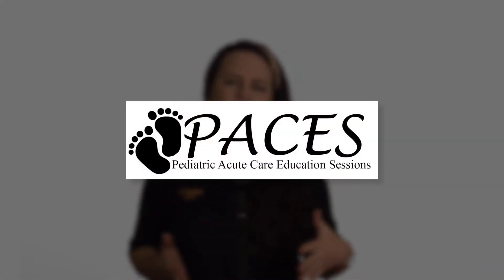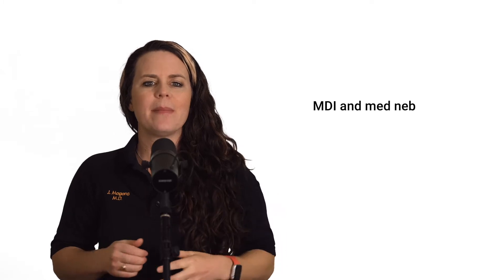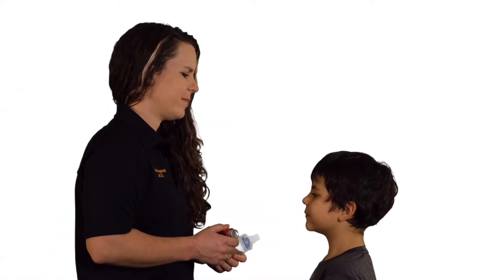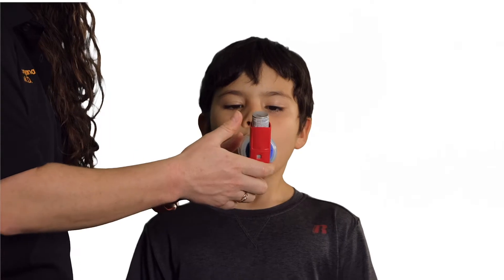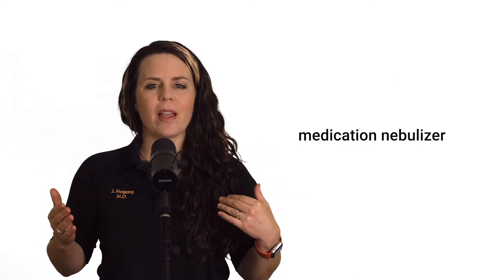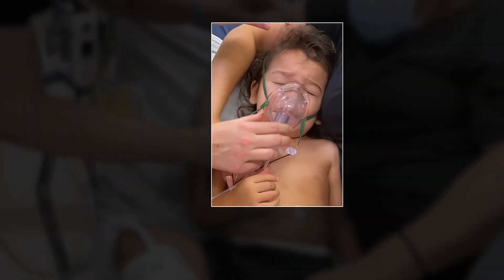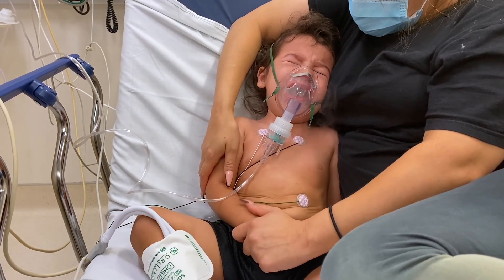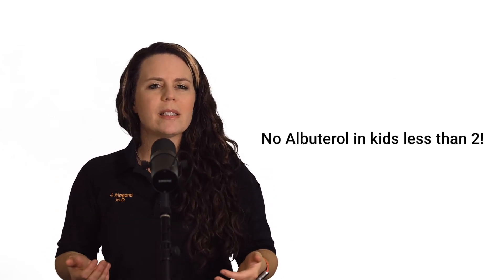PACES Just-In-Time: Tips for Albuterol Administration in Children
In this PACES Just-In-Time video, Dr. Magana shares tips to optimize albuterol administration with metered dose inhalers and nebulizers. Remember, it only works if it makes it to the lungs!

for more clinical guidelines and resources.